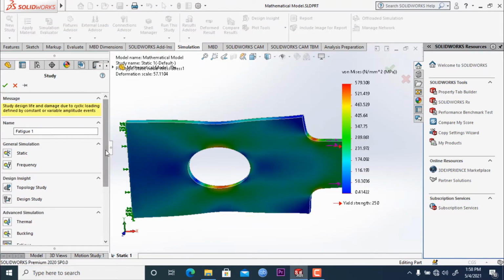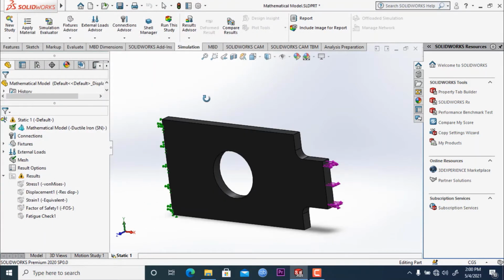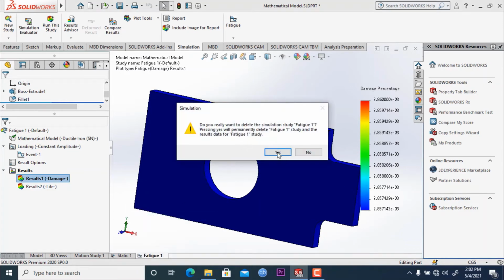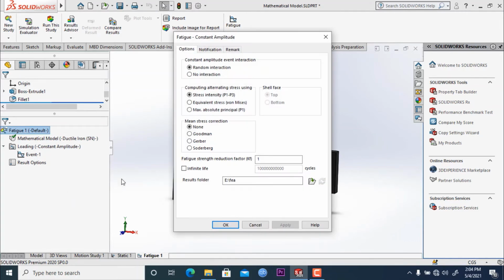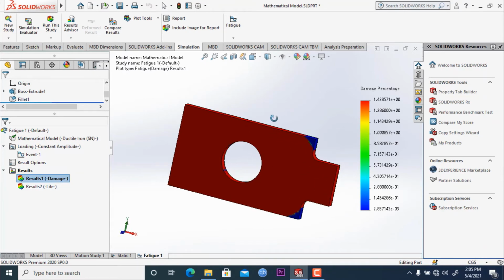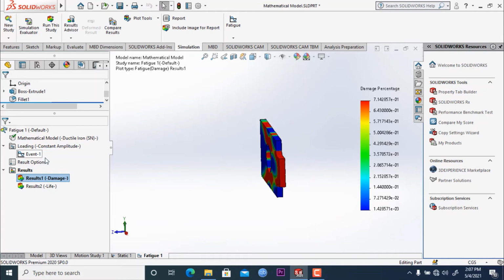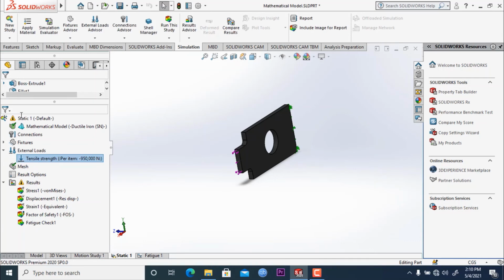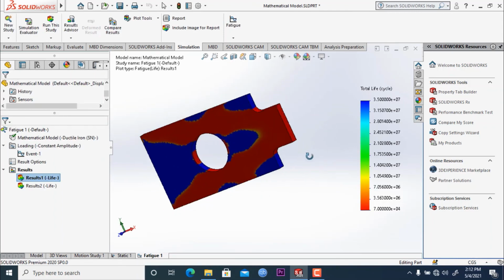Solidworks Simulation for Beginners । Structural Analysis Complete Course । EP-13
Fatigue Analysis from Simulation data.
And let us know if you have any query in comments.

We will help you to keep yourself up to date with the latest learning material.